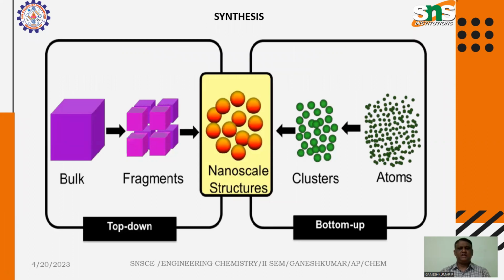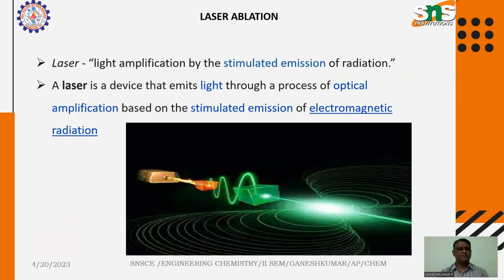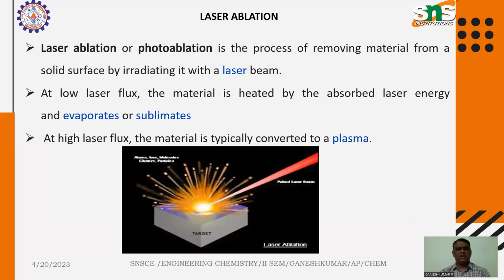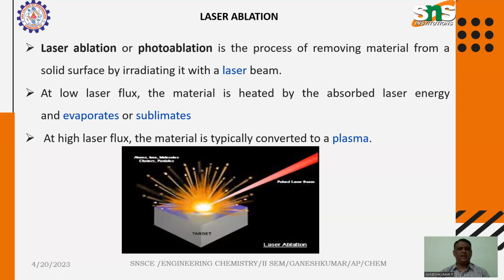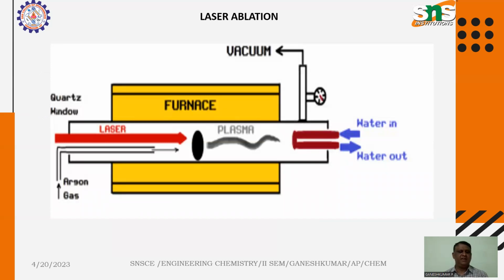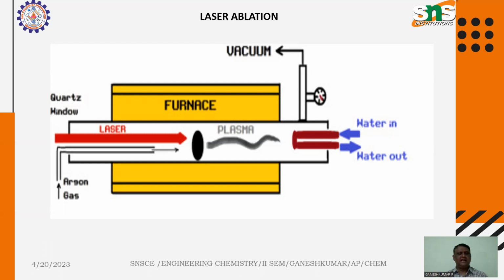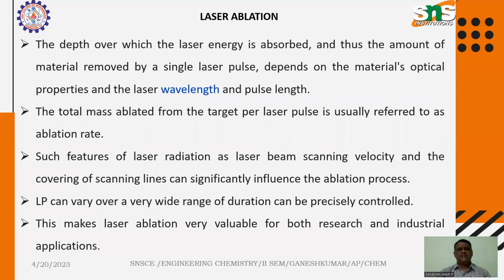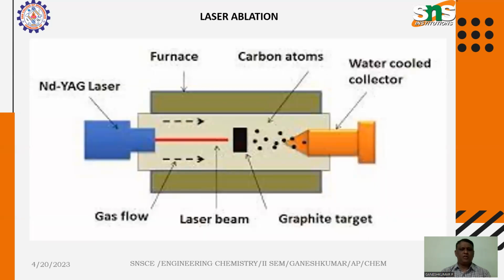Laser Ablation Method I Ganeshkumar I SNS Institutions